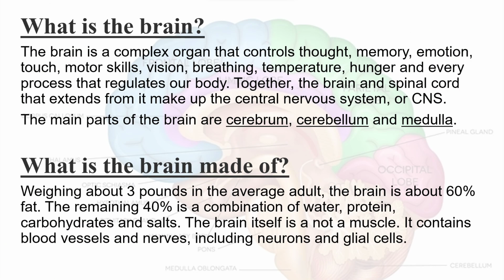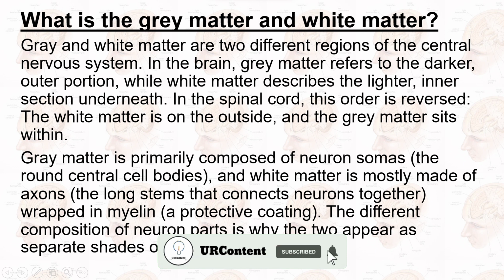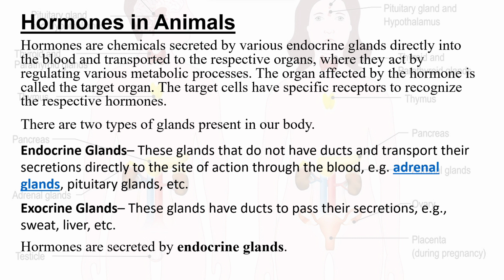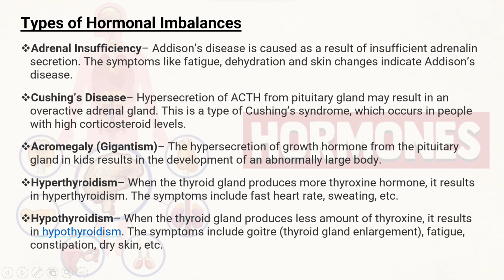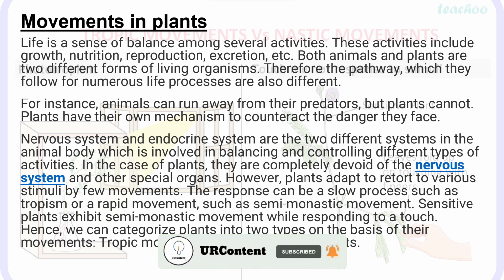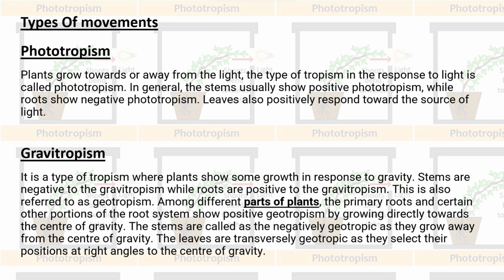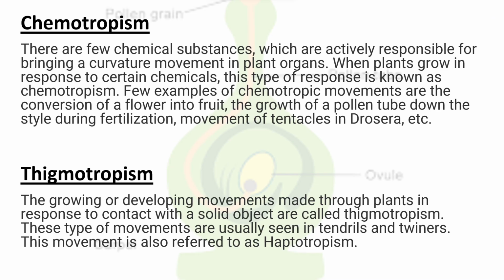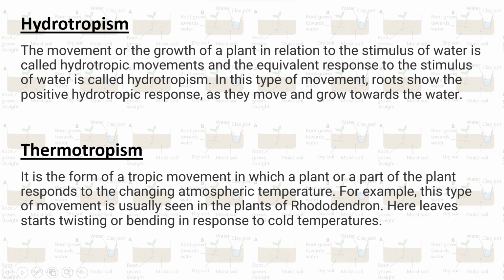CONTROL AND COORDINATION - The most important topics || class 10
In this video, we'll walk you through:

The important TOPICS OF CONTROL AND COORDINATION

pw foundation
physics wallah foundation
physics wallah

Our channel is about Educating everyone to my limit. We cover lots of cool stuff such as practical, important questions and applications.